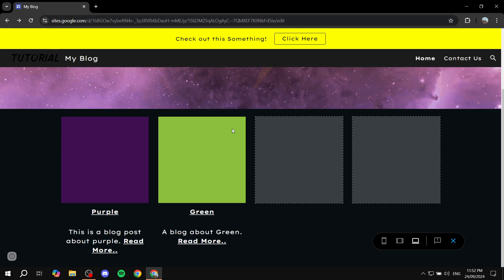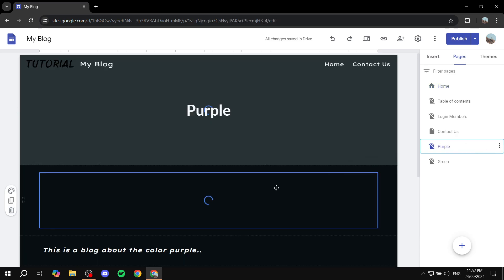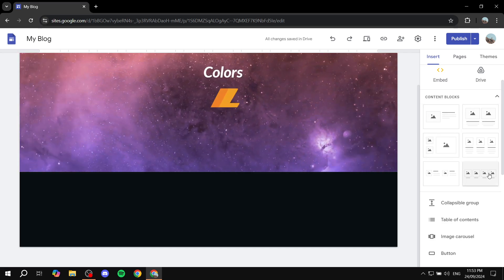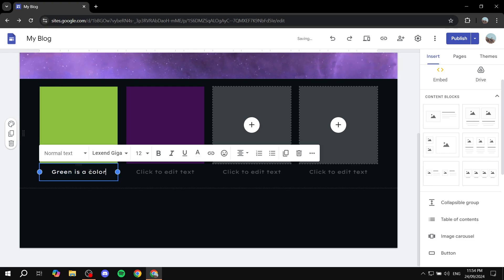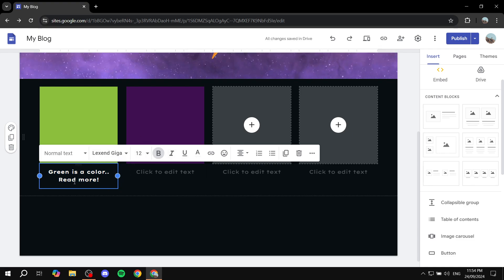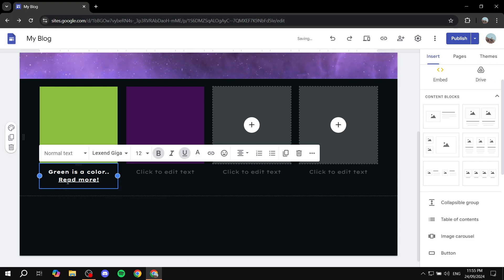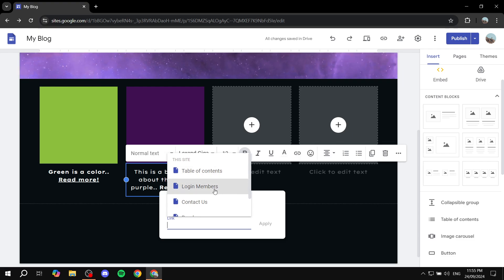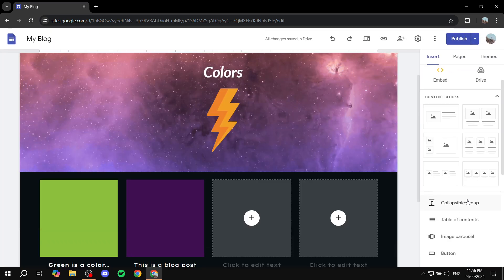How to Add Read More Button in Google Sites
If you are looking for a video about How to Add Read More Button in Google Sites, here it is!